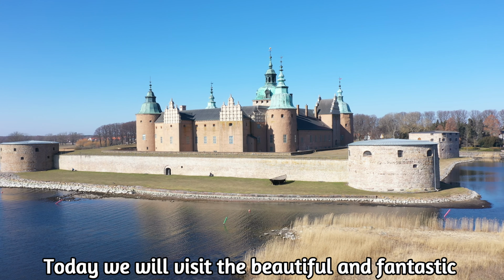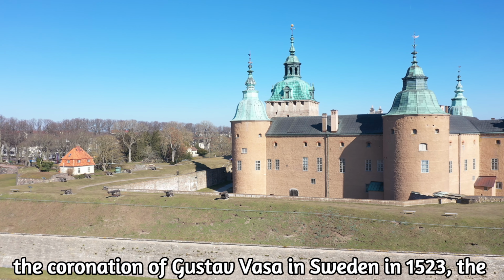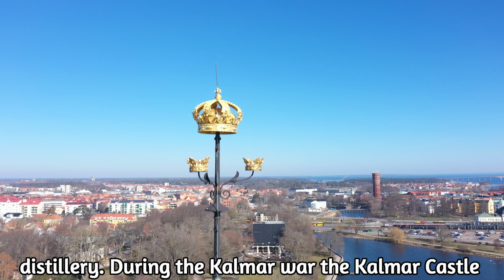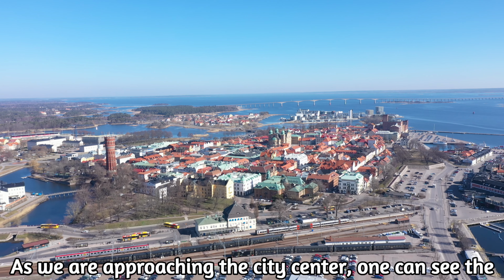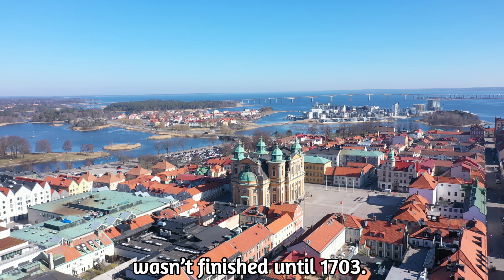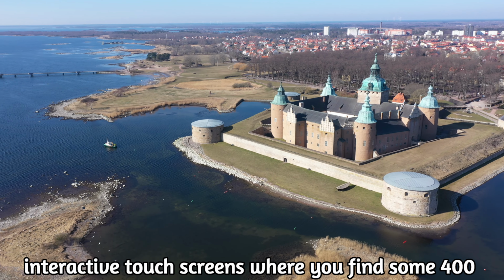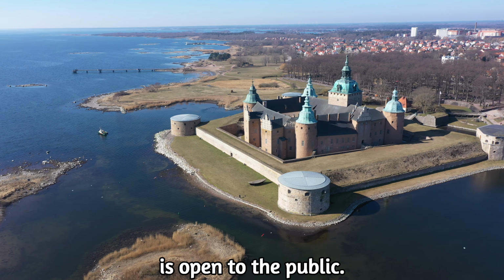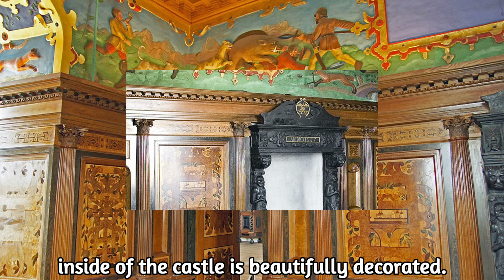Kalmar Castle - Kalmar Slott - Kalmar Sweden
Today we will visit the beautiful and fantastic Kalmar Castle (Swedish: Kalmar slot), in Kalmar, Kalmar län, Sweden. It was a beautiful spring day. I would like to point out that all drone footage was filmed according to the Swedish restricted airspace regulations and with the permission of the air traffic control at Kalmar Airport, since the whole area is a controlled and restricted airspace. Towards the end of the video, I have included some photos of what it looks like inside the castle.
Let’s talk a little bit about the history of Kalmar Castle.
Around 1180 a round defensive tower was built at Kalmarsund and a harbor constructed on the site where Kalmar Castle now stands. The tower’s purpose was to protect the area from attacks by pirates and other enemies. By the beginning of the 1200s, Kalmar was established as a city.
At the end of the thirteenth century King Magnus Ladulås had a new fortress built with a curtain wall, round corner towers and two square gatehouses surrounding the original tower. Located near the site of Kalmar's medieval harbor, it has played a crucial part in Swedish history since its initial construction as a fortified tower in the 12th century.
One of the most significant political events in Scandinavia took place at Kalmar Castle in 1397, when the Kalmar Union was formed - a union of Denmark, Norway and Sweden (including Finland), organized by Queen Margaret I of Denmark. The union also worked as a counterweight to the German Hanseatic League. With the coronation of Gustav Vasa in Sweden in 1523, the union was formally dissolved. During the Swedish rebellion against Denmark in 1520, the fortress was commanded by Anna Eriksdotter (Bielke), who at the death of her spouse, Johan Månsson (Natt och Dag), in the middle of the rebellion against Denmark in 1520, took control over his fiefs and defended Kalmar against Denmark.
In the 16th century Kalmar Castle was expanded and renovated under the direction of King Gustav I and in the hands of his sons King Erik XIV and King Johan III, monarchs of the House of Vasa, giving it a Renaissance feel fit for a king, the feel it still has today. Both Erik XIV and Johan III hired artists and carpenters from Europe to modernise the castle architecture and decorations.
During the Kalmar War 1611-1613, governor Krister Some gave up the castle to the Danes on 3 August 1611. He was branded a traitor and according to tradition, his face is the one engraved on the staircase before the eastern section of the castle. The Danes held the castle until 1613. After the Treaty of Roskilde in 1658, the castle was no longer needed to protect the old border and it lost its strategic location. It was therefore no longer needed for military defense. Royal visits became increasingly rare and the grand halls were used for other purposes. There were prison cells and even a distillery. During the Kalmar war the Kalmar Castle suffered heavy damage and was badly damaged by a fire in 1642.
Repairs had begun but from the end of the seventeenth century the castle was allowed to fall into disrepair.
Mavic 2 Pro drone used for all video clips.

This video is edited with Cyberlink's PowerDirector 365.

Video Music: "Cascade of Emotions" by Arthur Basov

Music is from Shutterstock, which holds the license for the music.

Shutterstock is an integrated part of Cyberlink’s PowerDirector 365 and therefore licensed to users of Cyberlink’s PowerDirector 365
All text/speech used in this video is from Wikipedia and used under their  Creative Commons Deed License, which states the following:
 You are free:
• to Share—to copy, distribute and transmit the work, and
• to Remix—to adapt the work
for any purpose, even commercially.